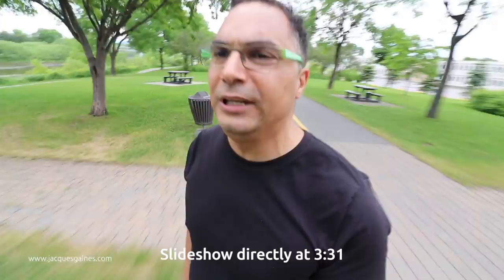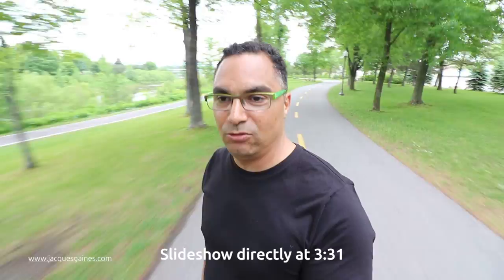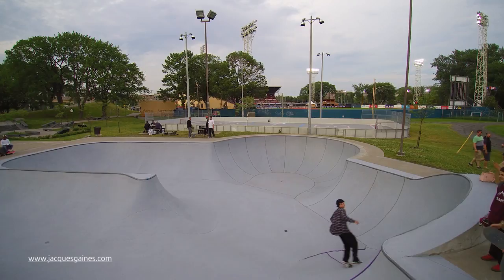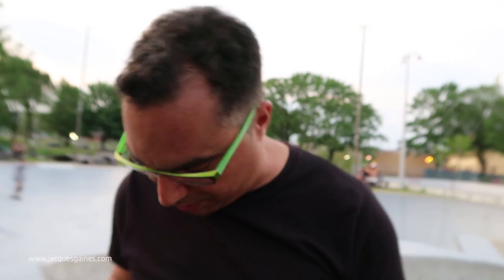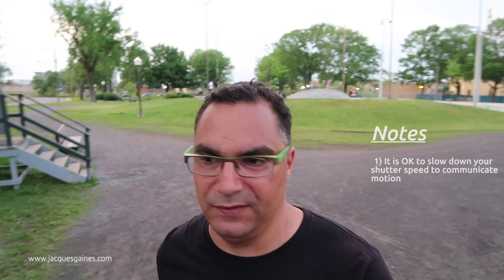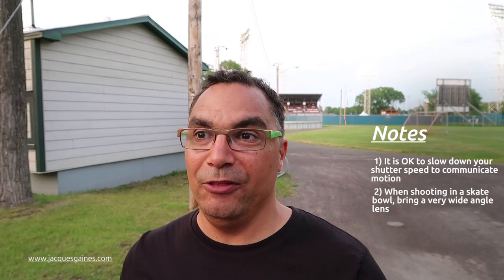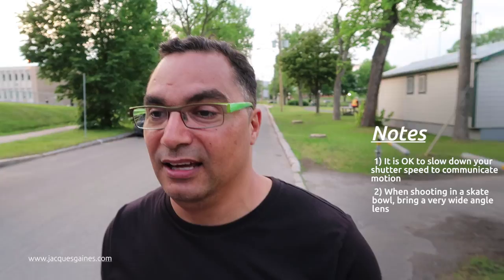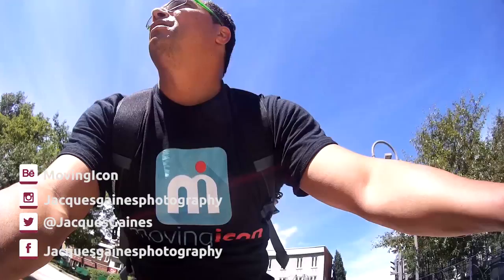BLACK AND WHITE SKATEBOARD PHOTOGRAPHY WITH THE ULTRAWIDE CANON 10-16 STM STABILIZED LENS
I have always wanted to mix photography and skateboarding together. In this small yet fun and pertinent vlog, I use the ultrawide Canon ultrawide 10-18mm stm wide angle lens to take some shots of skateboarders in my neighborhood. It is my first time shooting skateboarders. It made me learn two greater new lessons

1) My choice of an ultrawide angle lens was not a mistake. It is the perfect field of view

2) It is OK to shoot at a speed slower than 1/400th of a second. Motion blur is sometimes needed and cool to bring about an effect of motion.

Other things I learned

My Canon EOS 80D continues to prove that the DPAF or dual pixel auto focus is really excellent in more ways than one.